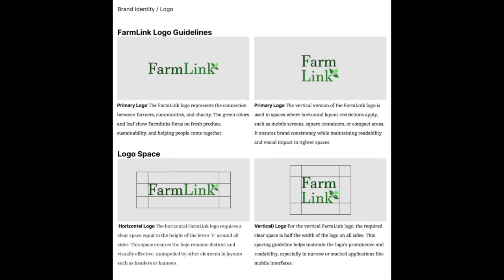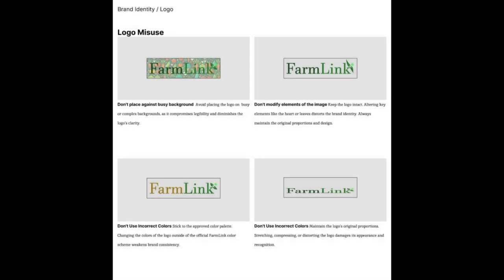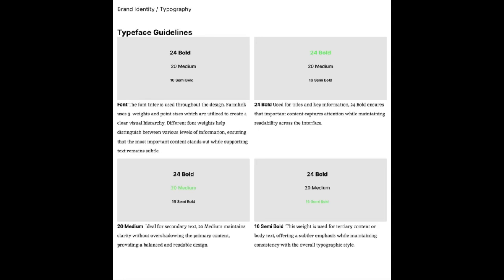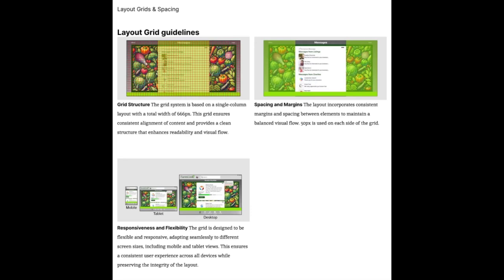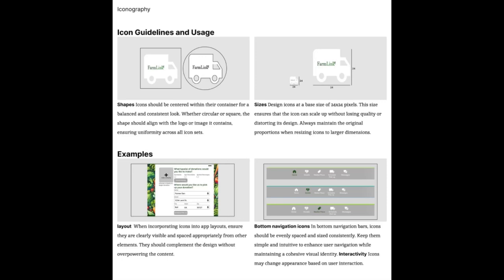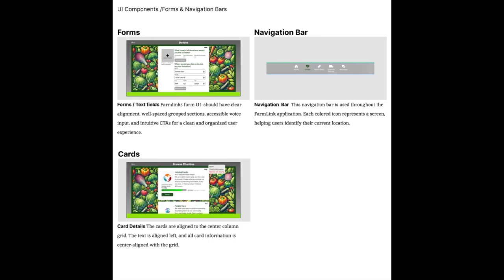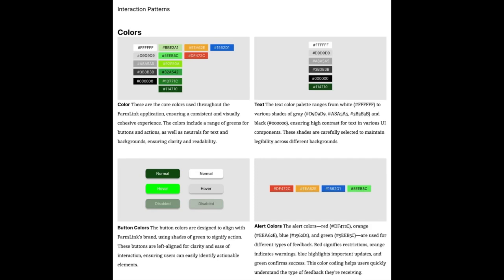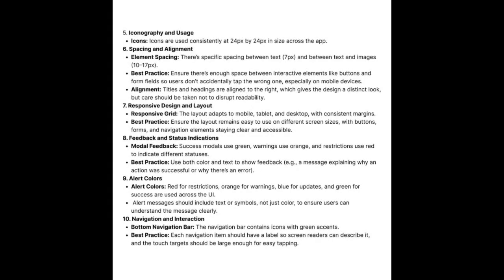September 22, 2024